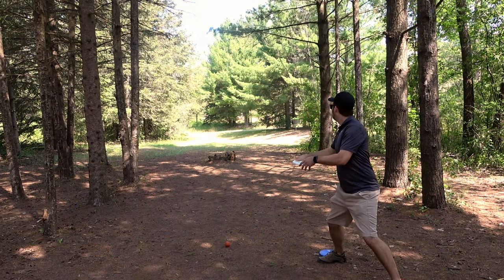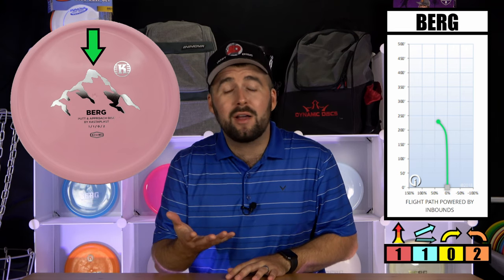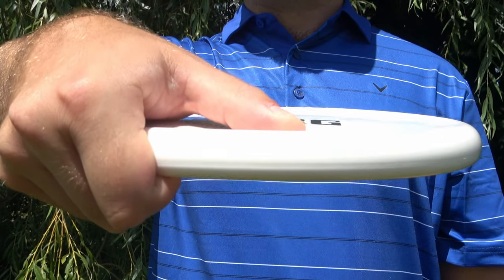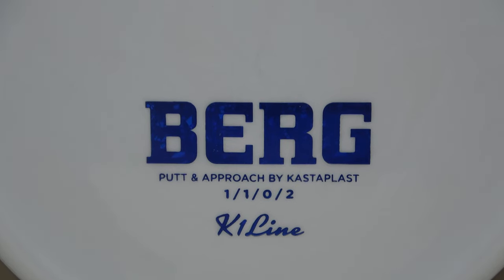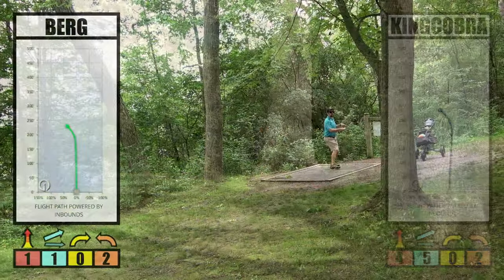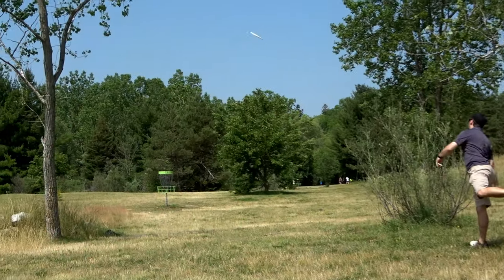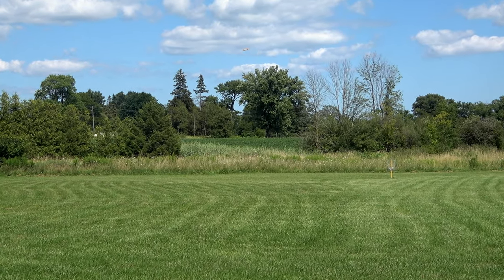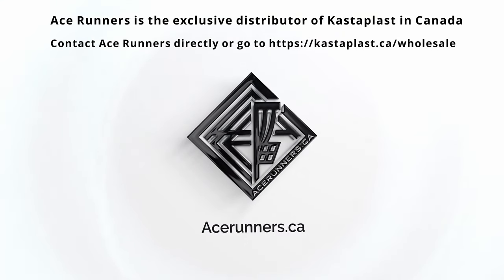The KASTAPLAST BERG Review - A Game Changing Approach Disc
The Kastaplast Berg is supposed to be an amazing approach disc, with lots of people praising its look, feel, and performance.  It’s made by a company called Kastaplast located in Sweden, and if you’ve never heard of them, you’re not to blame as this company has existed for less than 10 years.

So, there are a lot of people that feel this is currently the best approach disc on the market, whereas others feel it’s a bit overhyped…So which is it?  Is it really everything people say it is?  Is it truly the greatest approach disc?

Well, we’ve been using the Berg for a few months now, and after some extensive use, we now feel we have an excellent understanding of this disc and would like to share out discoveries with you!

So today on JustDisc, it’s time for an in-depth review of the Kastaplast BERG as well as their plastics.  Does it live up to the hype and should you buy one for yourself?  You’ll soon find out!

VIDEO BREAKDOWN

1- Flight Rating + General Overview
2- Mold/Shape
3- Plastic Types (K1 Line, K1 Soft, K3 + K3 Hard, K1 Glow Line)
4- What It Does Well
5- What It Doesn’t Do Well
6- Concluding Remarks

MUSIC